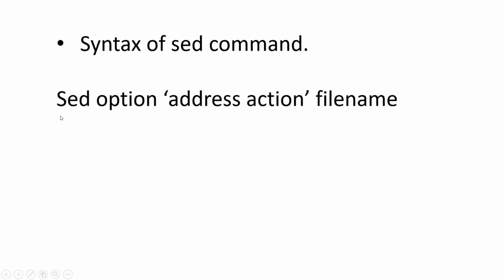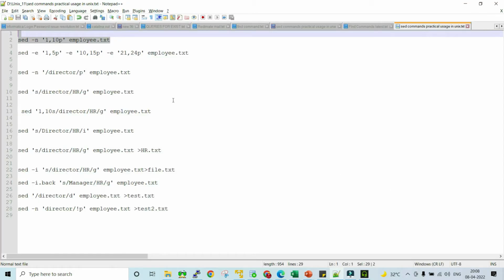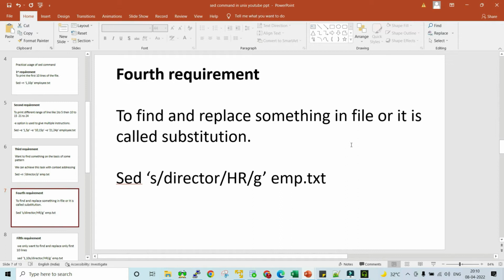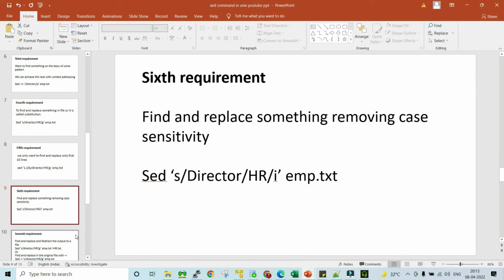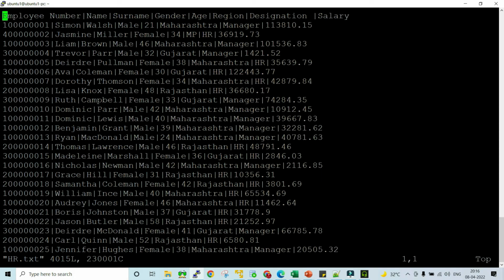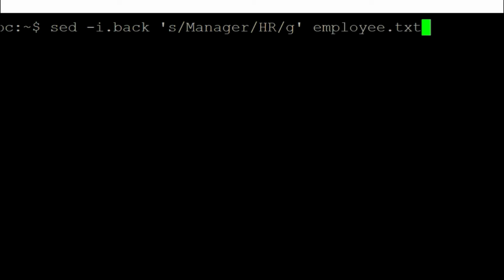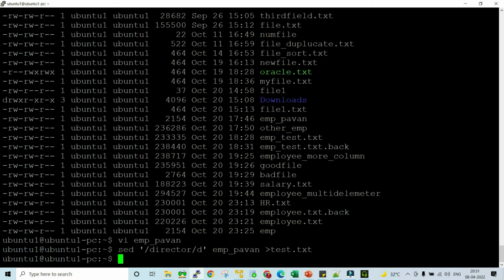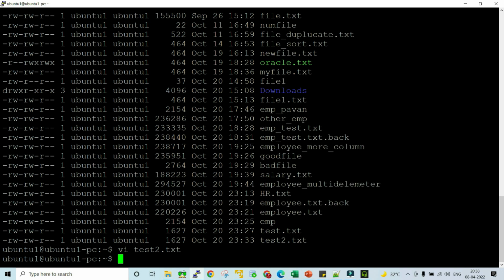Sed Command in Unix | Sed Command in Linux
Unix commands